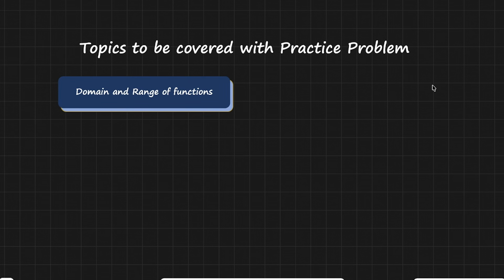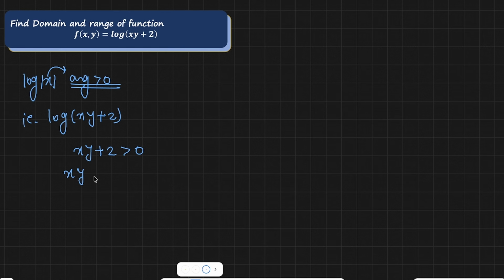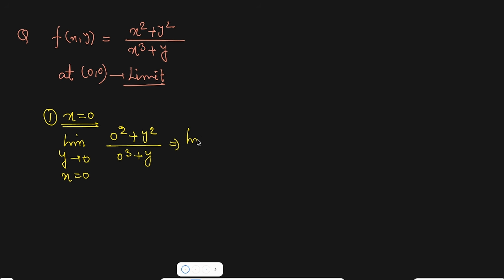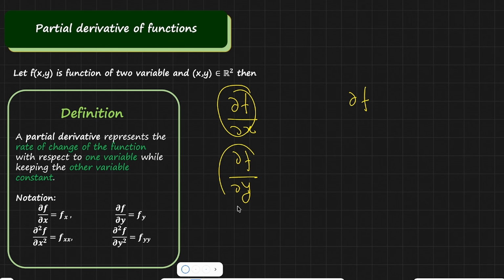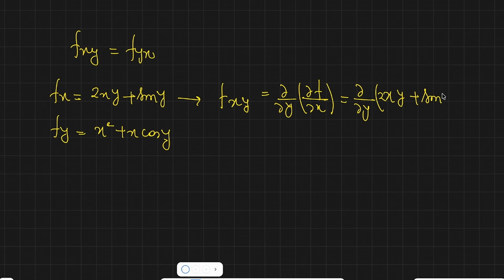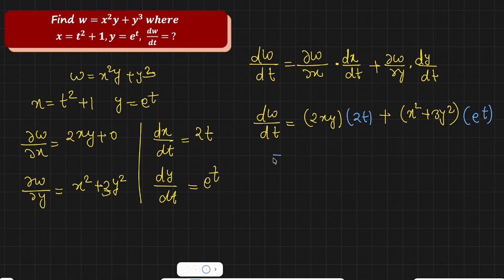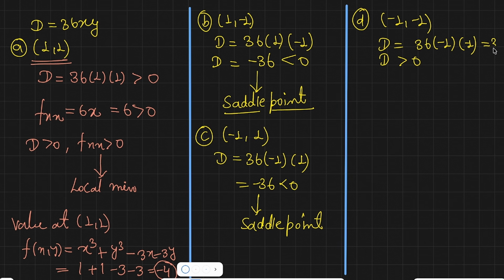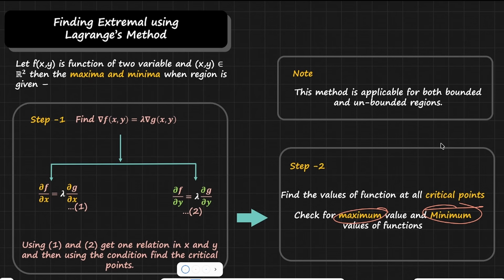Functions of Several Variables – Full Chapter with Solved Problems by Manoj Solanki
In this video, we cover the complete chapter of Functions of Several Variables from Multivariable Calculus with clear explanations and 30+ solved problems.
This lecture is useful for BSc, MSc Mathematics, Engineering Mathematics, and competitive exam preparation.
Topics covered include domain, range, level curves, limits, continuity, partial derivatives, chain rule, extrema, saddle points, and Lagrange's method.
The goal of this lecture is to build strong conceptual understanding along with problem solving techniques.
If you want to master multivariable calculus, this video will guide you step-by-step from basics to advanced concepts.

Topics Covered
• Domain and Range of functions of several variables
• Level Curves and their interpretation
• Limits in multivariable functions
• Continuity of multivariable functions
• Partial derivatives and higher order derivatives
• Chain rule for partial derivatives
• Extremal points and saddle points
• Lagrange’s method of multipliers

Timeline as follows -
00:00:00 Introduction
00:01:51 Domain and Range
00:25:51 Level Curves
00:30:12 Limit
00:52:05 Continuity
01:07:52 Partial Derivative
01:44:11 Chain Rule of Partial Derivatives
01:59:39 Extremal and Saddle Points
02:21:18 Lagrange’s Method

multivariable calculus
partial derivatives
domain and range multivariable
level curves calculus
limit of multivariable function
continuity of multivariable function
chain rule partial derivatives
lagrange multiplier method
extrema and saddle points
multivariable calculus full lecture
engineering mathematics calculus
bsc mathematics calculus
msc mathematics calculus
multivariable calculus explained
calculus lecture for students